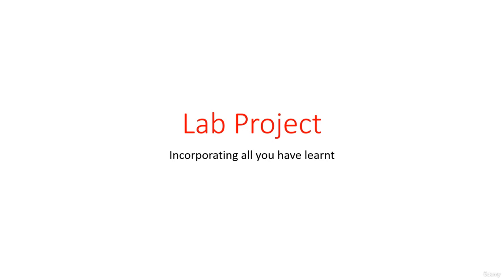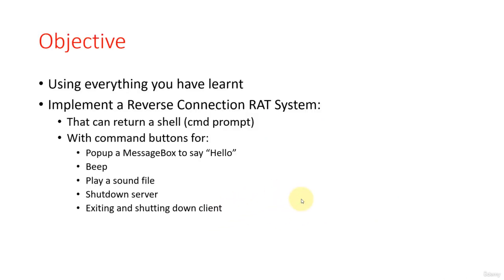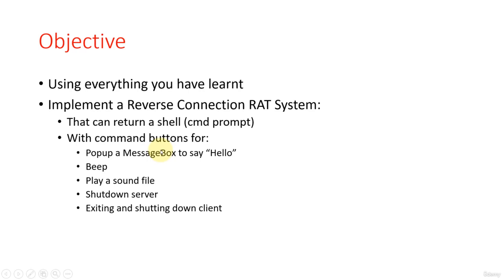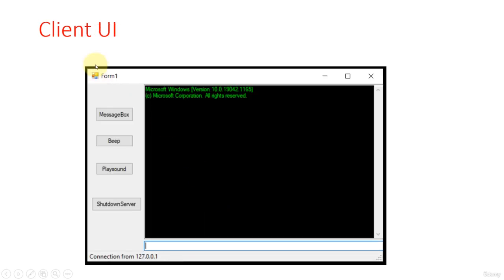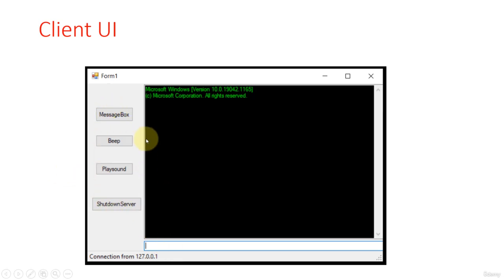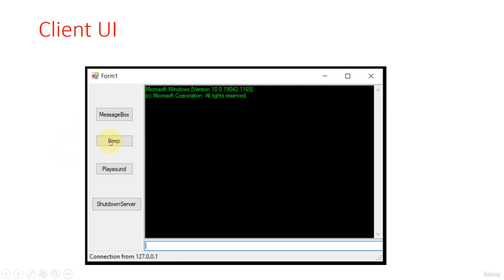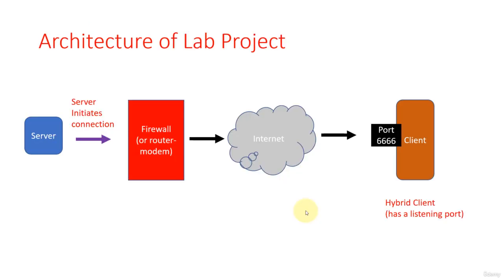٥ مارس ٢٠٢٥